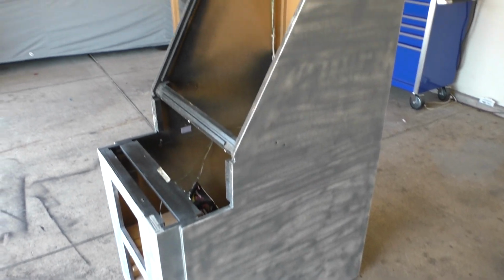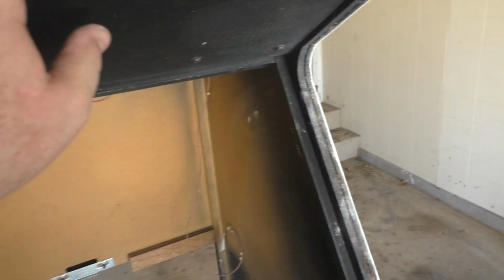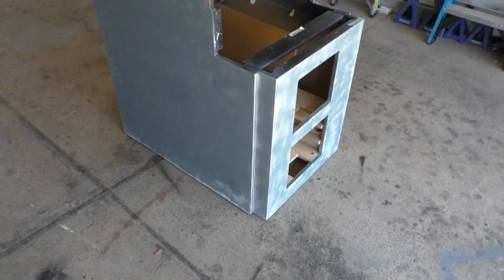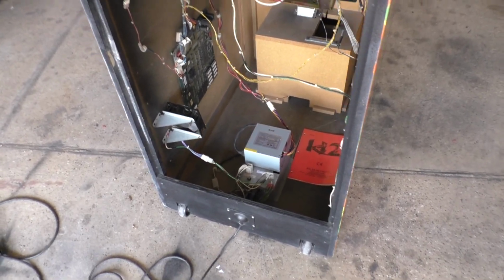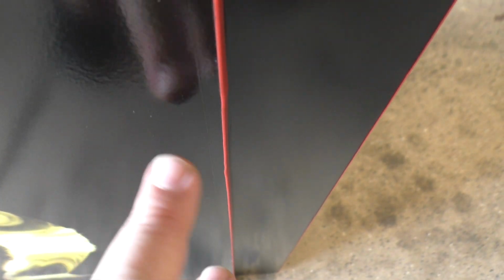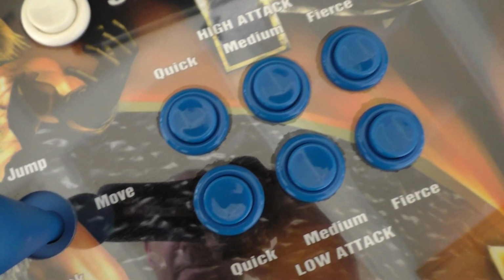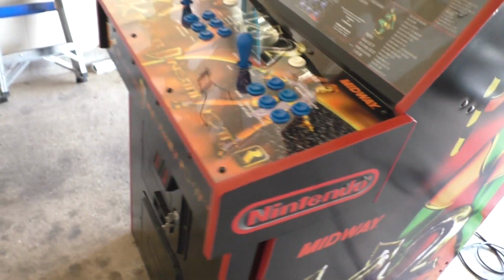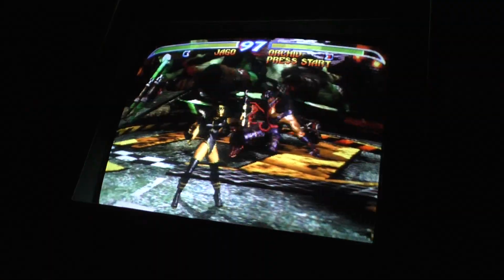Killer Instinct 2 Arcade "Conversion" Project - Factory Fresh!